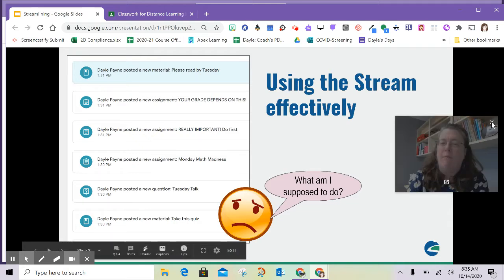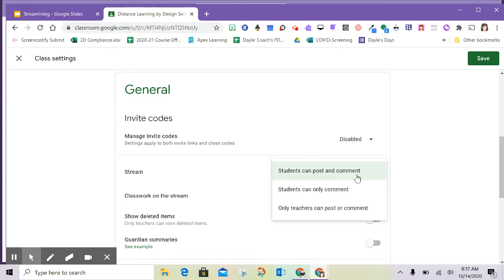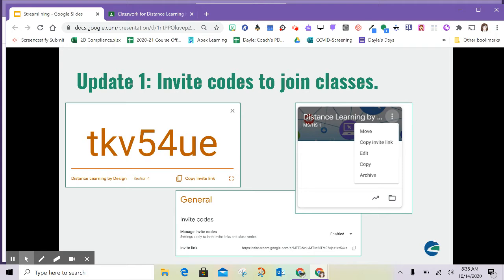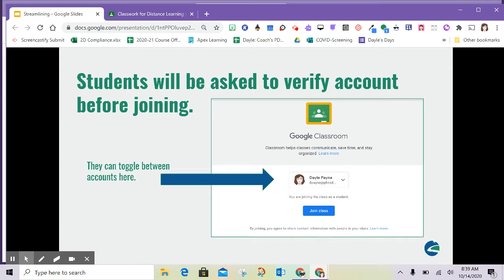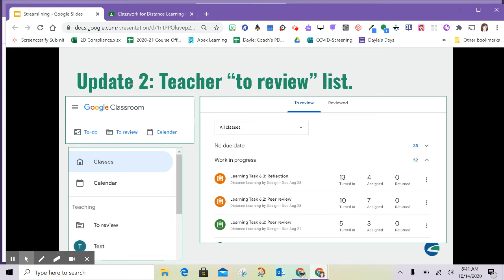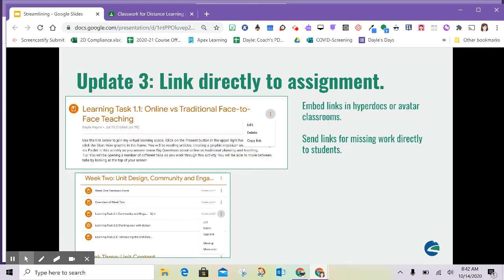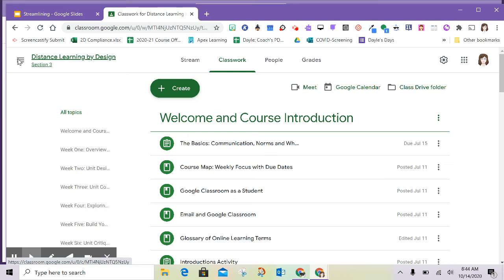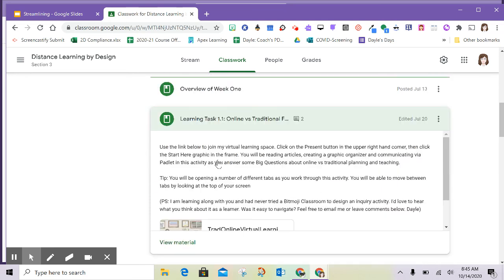Ten-Minute Tech: Streamlining Google Classroom